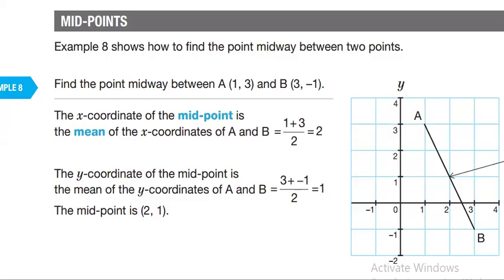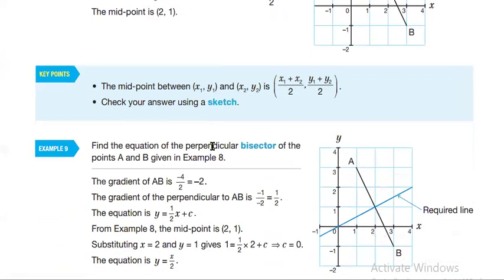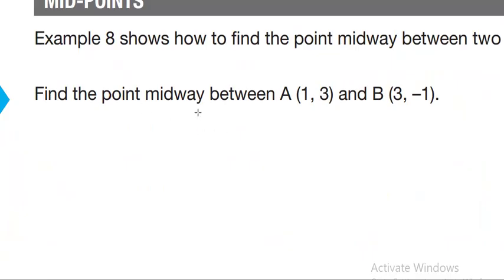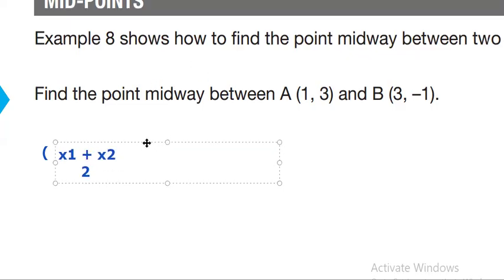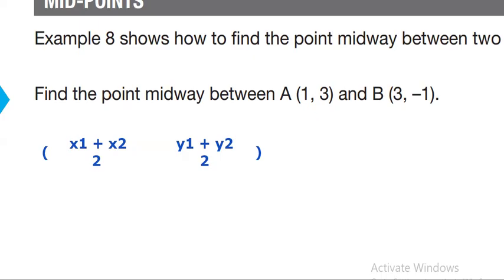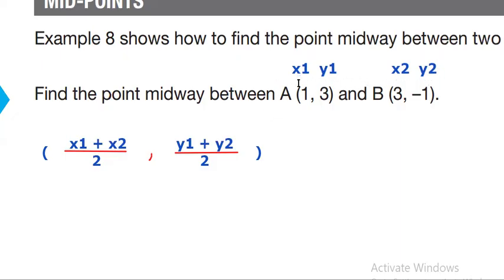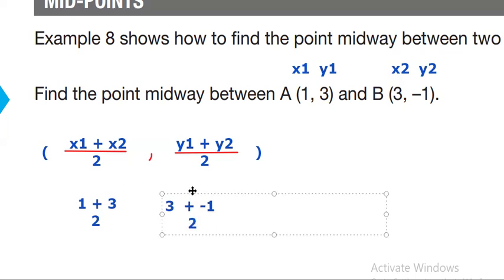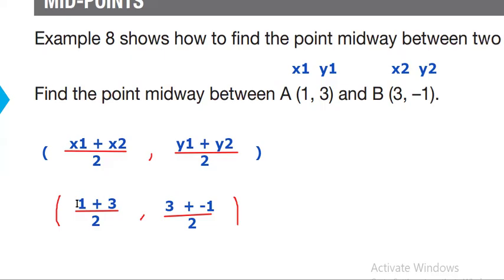Y10 Unit 5 Graphs 5 Mid point